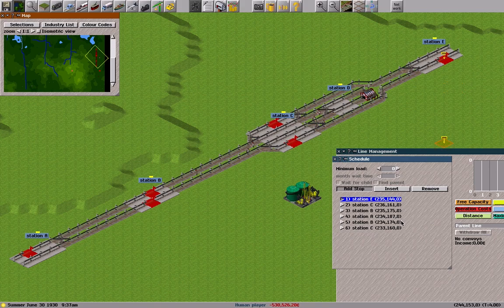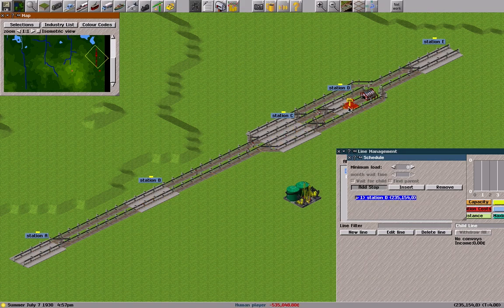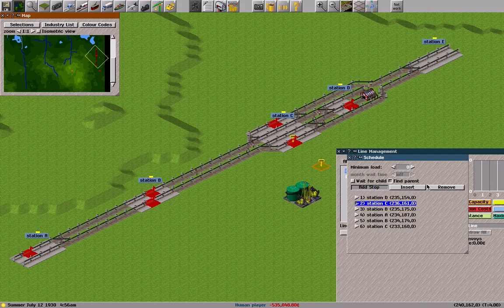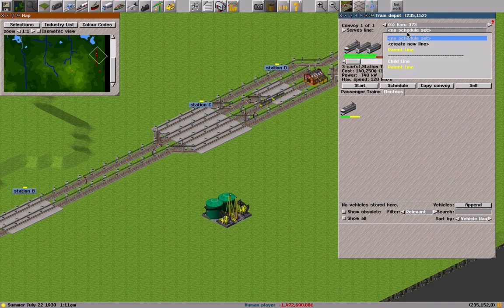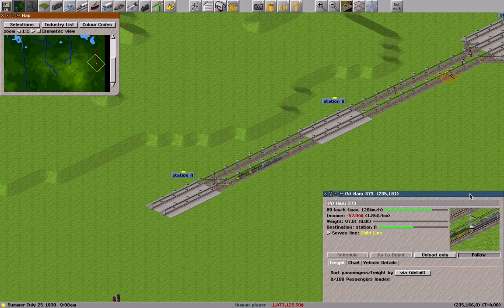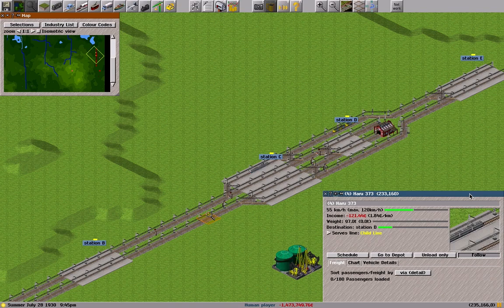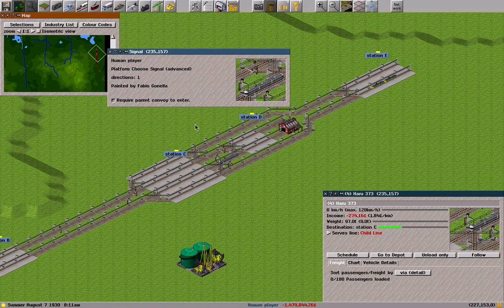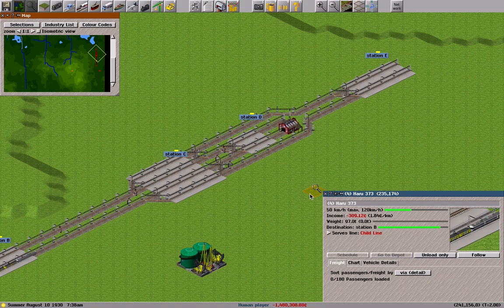【Simutrans】 New version demo of convoy coupling and uncoupling feature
This is a new version demo video of convoy coupling and uncoupling feature for simutrans standard. This feature is still under development and the code patch is to be published.